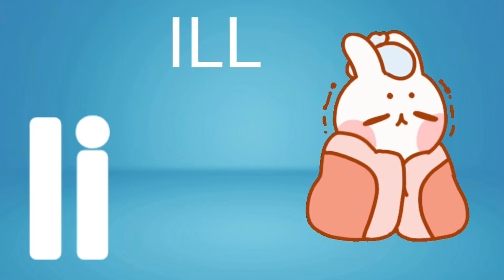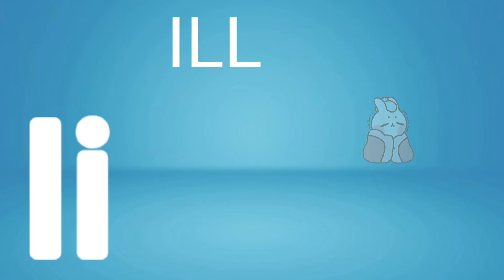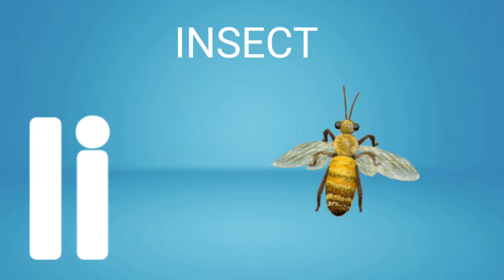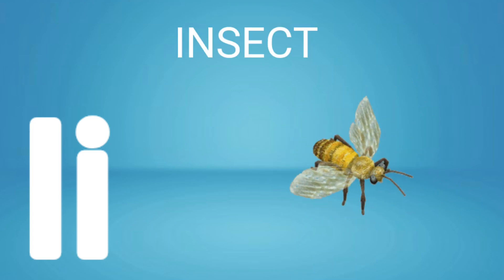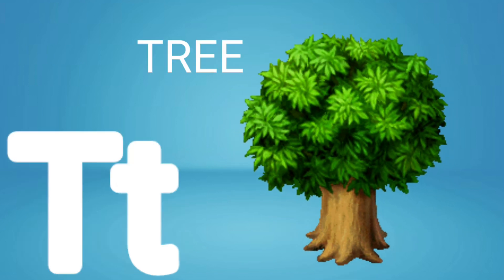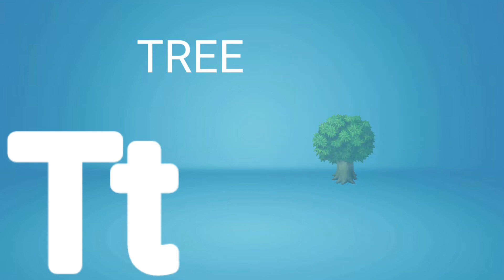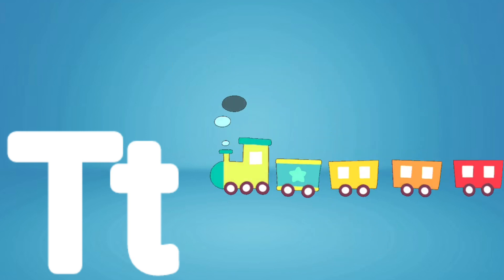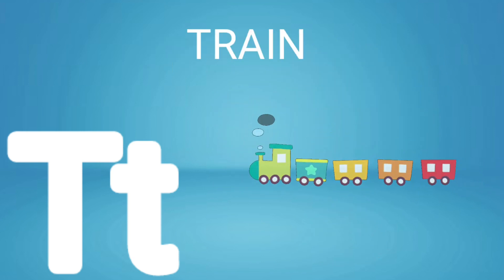a for apple b for ball alphabet song phonics sounds nursery rhymes abc learning videos for toddlers